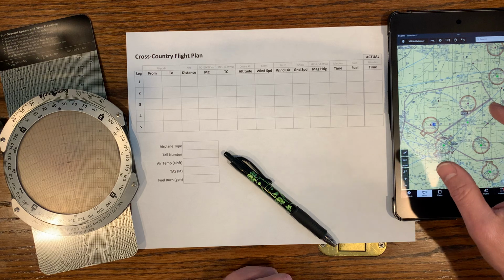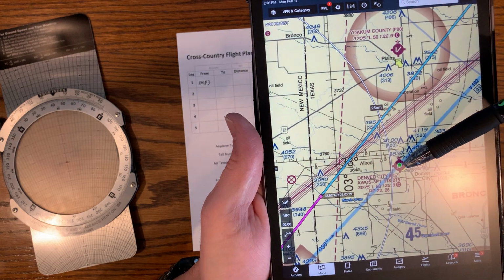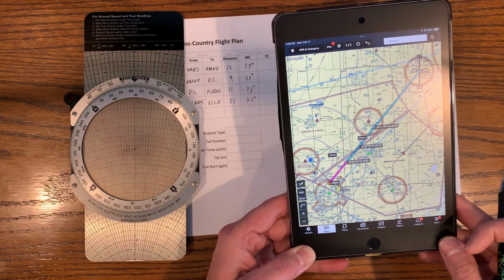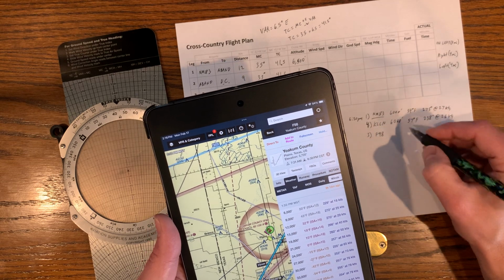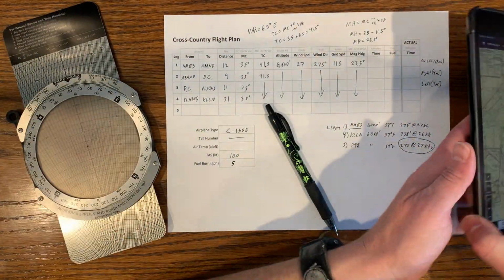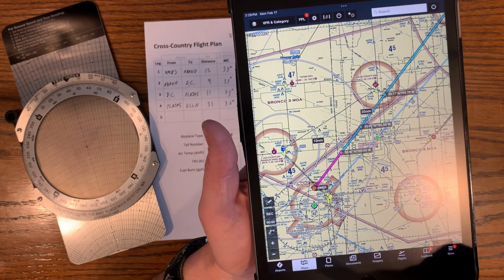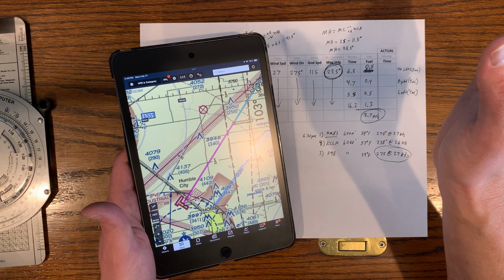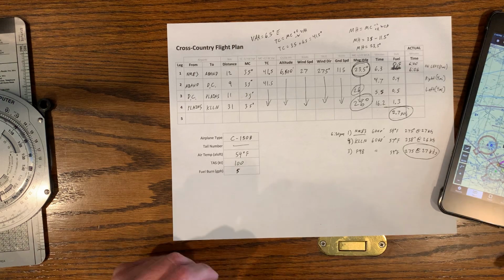Cross-Country with Dead Reckoning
Primarily intended for students, this video takes you through the planning of a cross country flight using dead reckoning and pilotage. This should be very similar to what you will have to do on a private pilot check ride. ￼